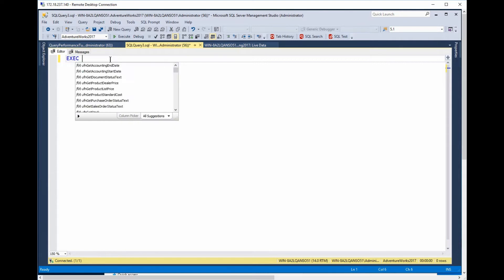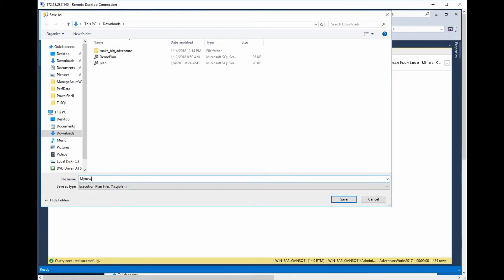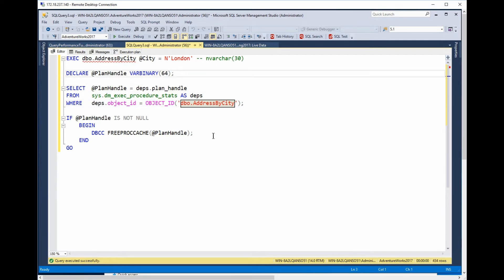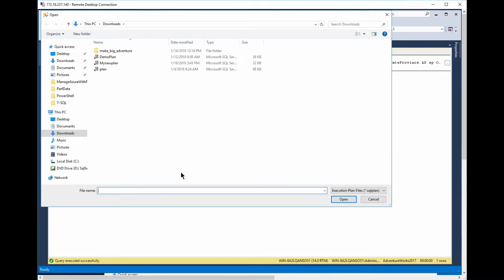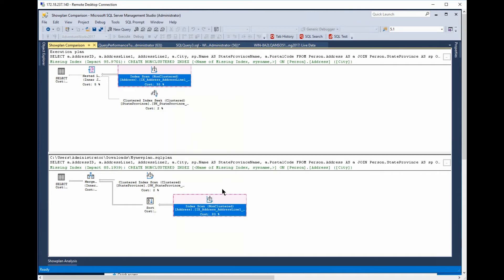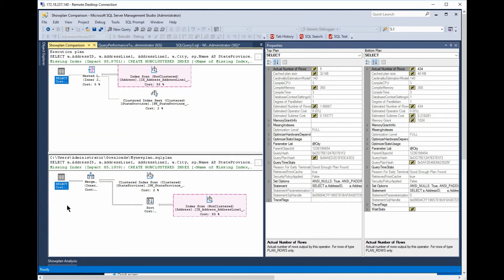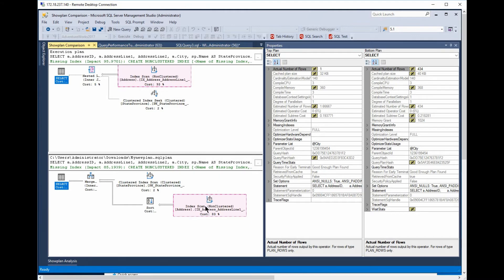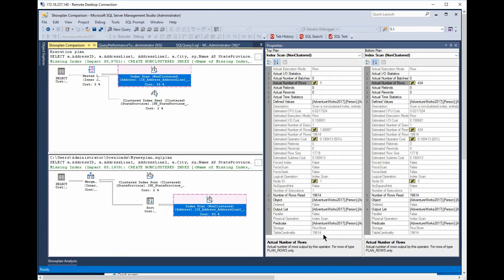Using SQL Server Management Studio to Compare Plans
One of the great new functions that you get with SSMS is the ability to compare one execution plan to another. This video gives you  quick run through of how that works and why you might want to use it.